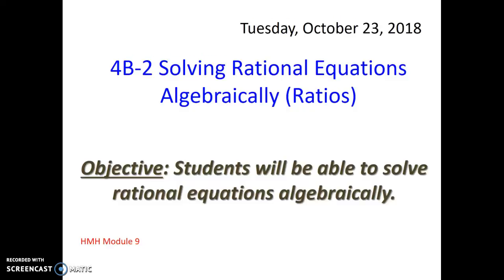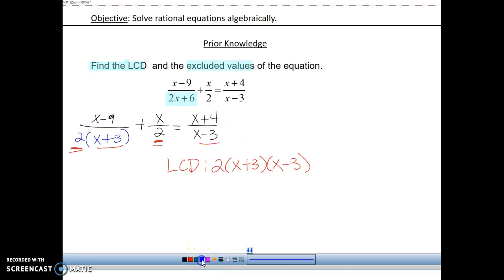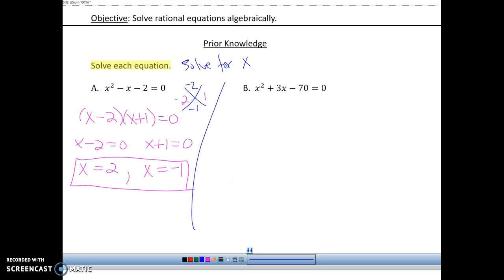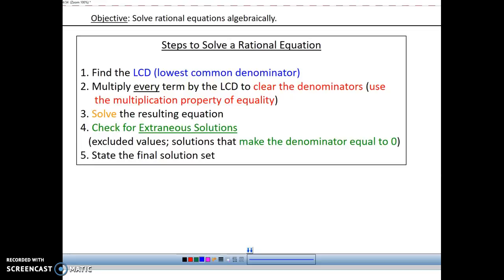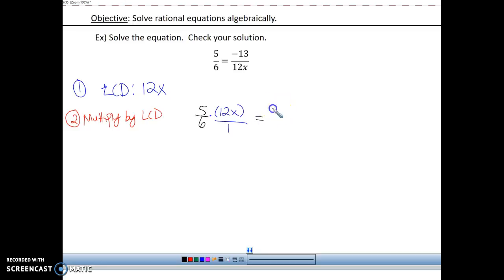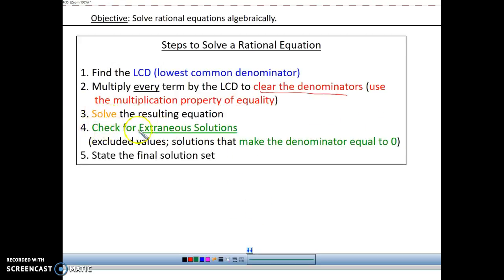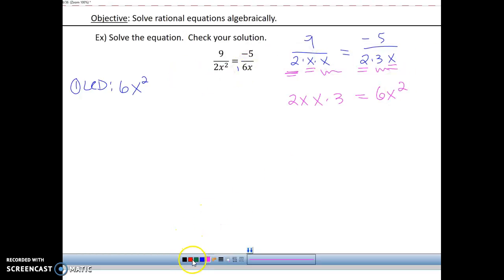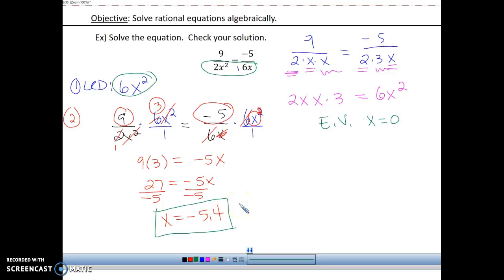Lesson 4B-2 Part 1